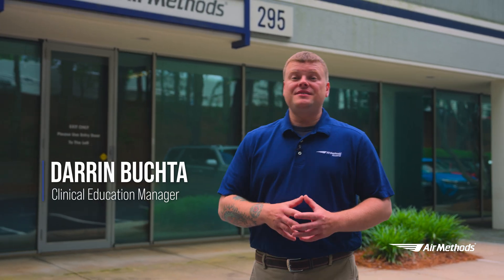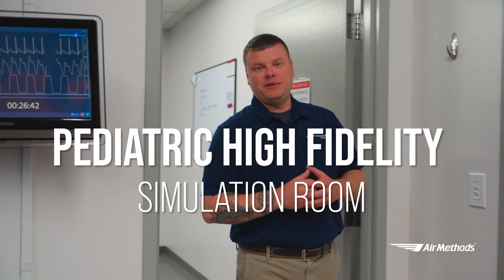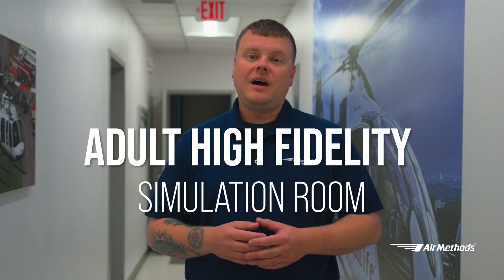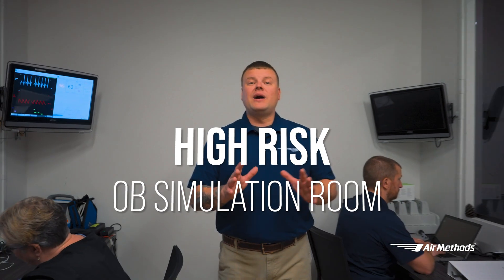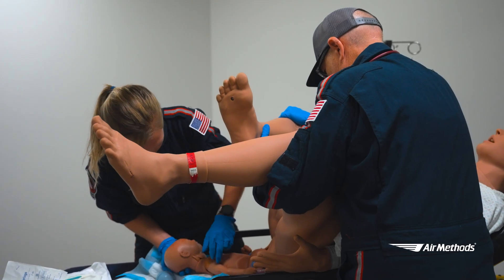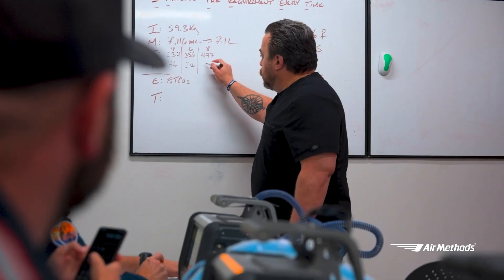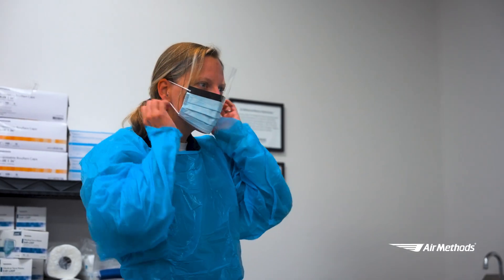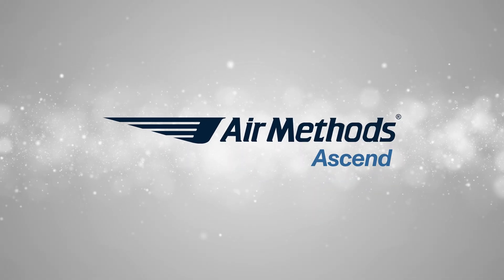Air Methods Clinical Simulation Training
Take a walk through the Air Methods clinical training center for simulation in Atlanta, GA. Rooms include infant high fidelity, pediatric high fidelity, adult high fidelity, high risk OB, debriefing spaces, mechanical ventilation lab, airway management, and human patient cadaver lab.